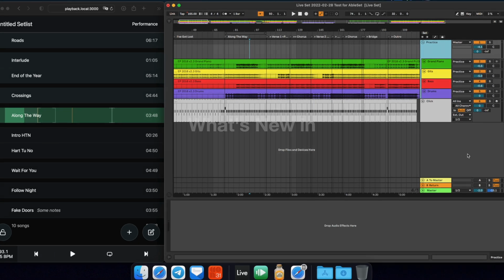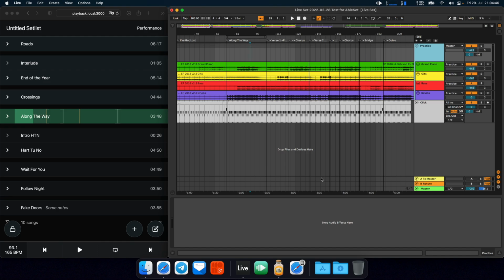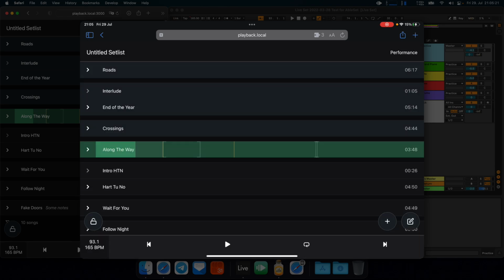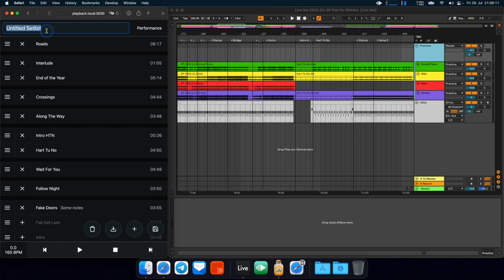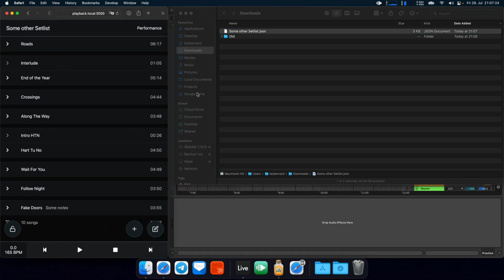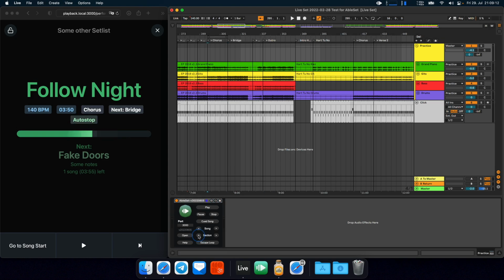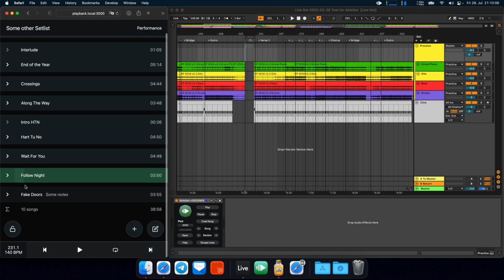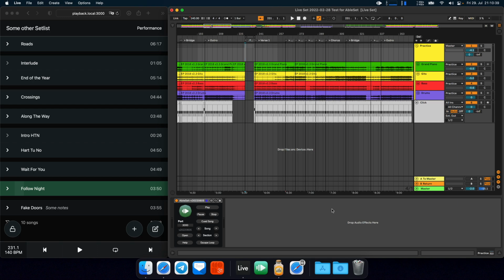AbleSet 1.10.0: Password Protection, Setlist Names, and More